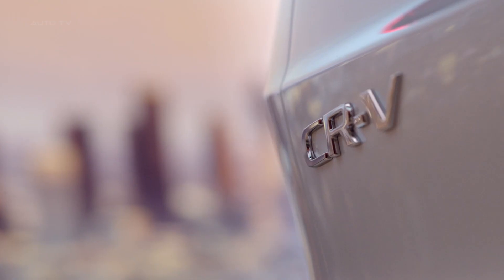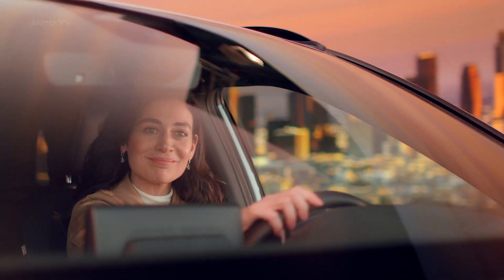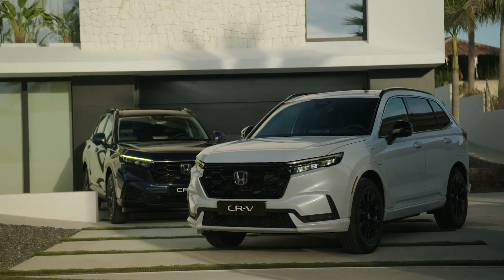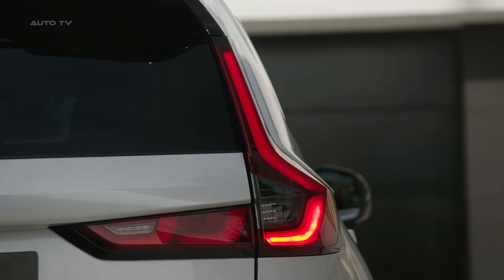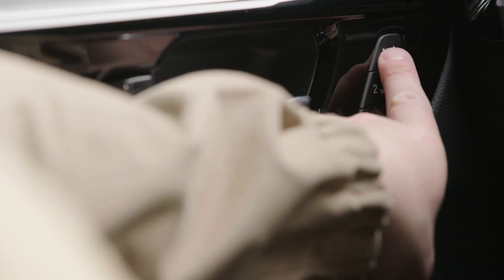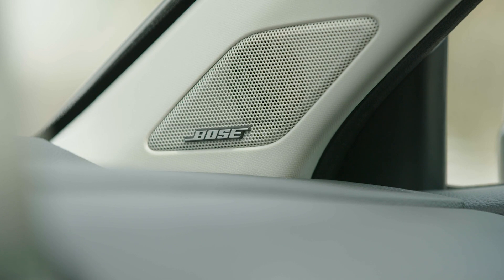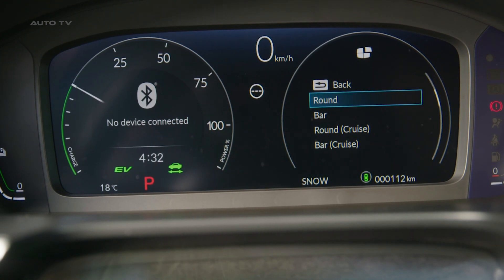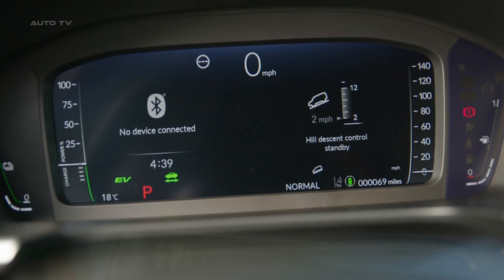NEW 2023 Honda CR-V - Revealed exterior, interior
Unveiling the Revamped Honda CR-V: Enhanced Powertrain Options Delivering Unrivalled Style, Comfort, Safety, and Space

Honda introduces the sixth-generation CR-V, its flagship SUV, slated to redefine expectations in design, functionality, and daily usability upon its European launch later this year.

The premier reveal took place at Honda's European Media Event in Offenbach, Germany, showcasing an extensively improved CR-V. The vehicle integrates Honda's classic sportiness with cutting-edge driver aids and passive safety features, promising superior reliability, dynamics, and comfort. The emphasis on high-grade colours, materials, and fabrics inside the cabin nudges the CR-V closer to the luxury segment.

The all-new CR-V offers two powertrain options: a full hybrid (e:HEV) or a plug-in hybrid (e:PHEV) - marking its debut in the European market. Both variants incorporate a 2.0-litre four-cylinder direct injection Atkinson-cycle petrol engine, upgraded for heightened efficiency, refinement, and dynamic performance.

e:PHEV

The e:PHEV version employs the same potent, lightweight electric motors as the e:HEV variant, ensuring remarkable acceleration, swift charge times, and a competitive all-electric range. With an 82 km electric range, the plug-in CR-V can handle most daily commutes on electric power alone. Under optimal conditions, the battery can be fully charged from empty in a mere 2.5 hours.

e:HEV

The full hybrid CR-V flaunts the latest version of Honda's acclaimed e:HEV powertrain, initially featured in the award-winning Civic hatchback. A potent lithium-ion battery and two compact electric motors collaborate with the petrol engine to seamlessly transition between EV, Hybrid and Engine Drive, making it adaptable to all driving scenarios.

The all-new CR-V maintains its signature shape with a design transformation enhancing its on-road prominence. Distinct grille designs differentiate e:HEV and e:PHEV versions, and slender headlights paired with new signature daytime running lights add to its visual appeal. At the back, a clever tweak to the iconic CR-V taillight design results in a vertical brake light and turn signal combo.

Designers prioritised visibility, with low front corner points and a broad, clear bonnet facilitating comprehensive understanding of the car's shape. Combined with the large glasshouse, the CR-V provides unrivalled outward visibility, minimising stress, amplifying openness, and instilling safety and confidence in all occupants.

Subtle design changes also account for expanded dimensions, making the CR-V wider, longer, and taller than its predecessor. This leads to increased interior space, additional rear legroom and an 18% increase in luggage capacity. Rear seat passengers can enjoy eight levels of recline adjustment, offering a 10.5° additional angle for ultimate comfort.

The revamped CR-V introduces an enhanced Honda SENSING suite and new structural elements for unparalleled active and passive safety. It's the first to feature Honda SENSING 360, the brand's innovative omnidirectional safety and driver assist system, which eradicates blind spots and aids in collision avoidance by easing the driver's workload.

"The all-new CR-V encapsulates everything the iconic model represents – forward-thinking design, a luxury interior, unrivalled safety levels, practicality, comfort, and efficient, responsive performance," says Tom Gardner, Senior Vice President at Honda Motor Europe Ltd. "This latest iteration is the epitome of SUV offerings, presenting a unique, dynamic and premium product that ideally caters to the evolving demands of the European market."